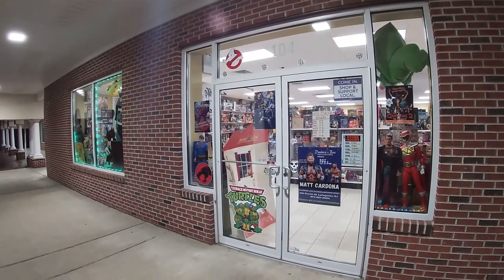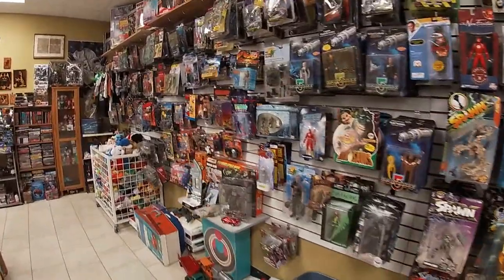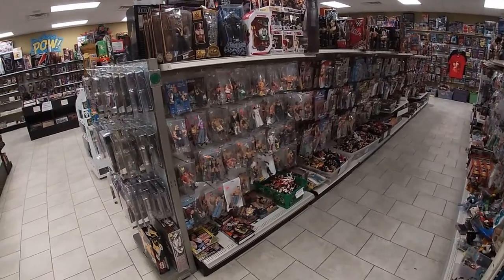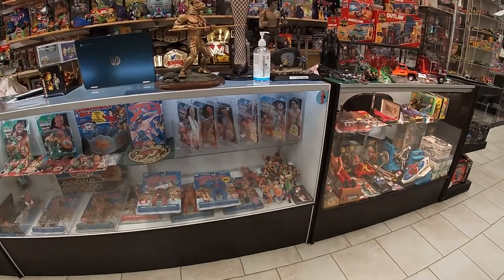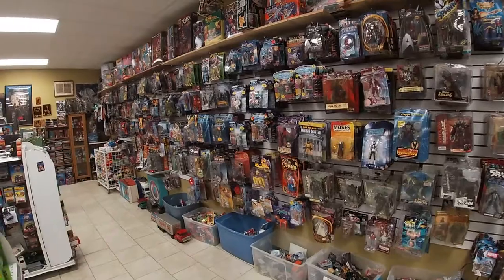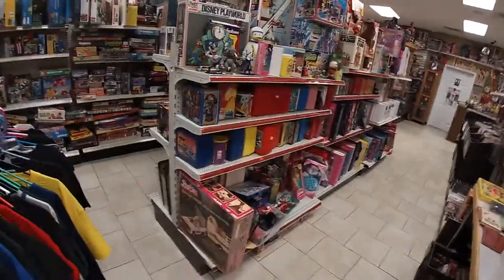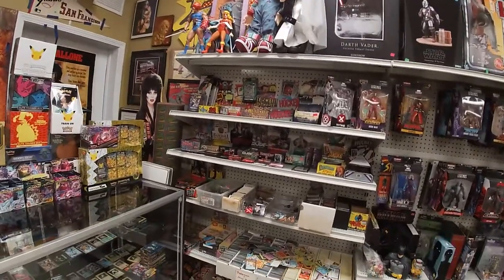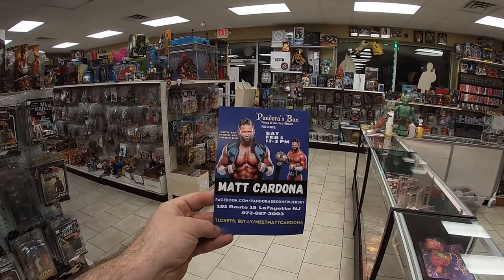Virtual Tour of Pandora's Box Toys & Collectibles Vintage Toy and Video Game Store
Virtual Walk Through Tour of Pandora's Box Toys & Collectibles Vintage Toy and Video Game Store

191 Route 15 Lafayette NJ